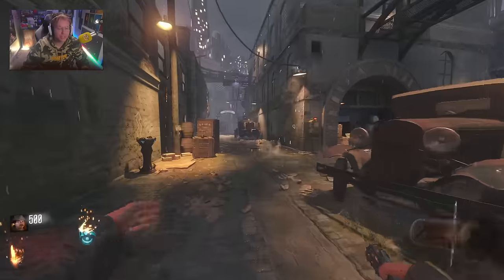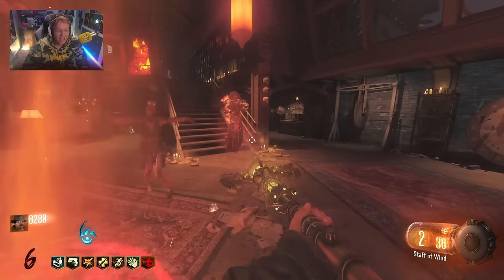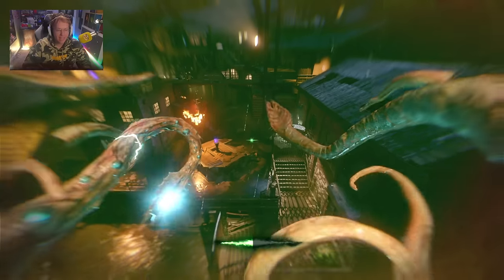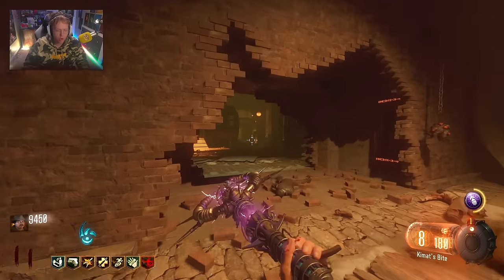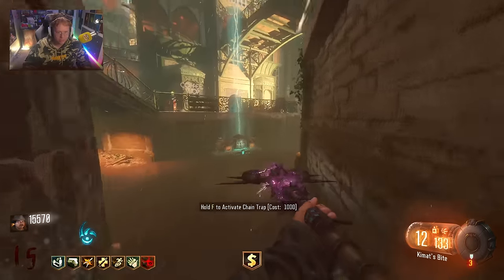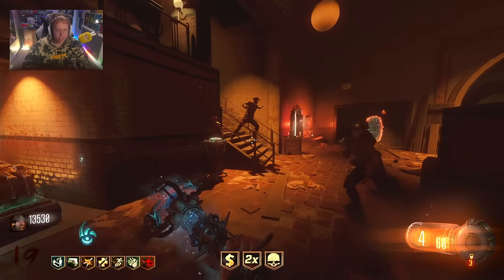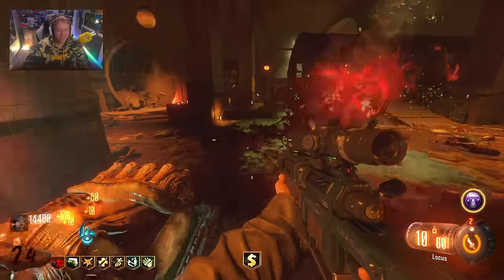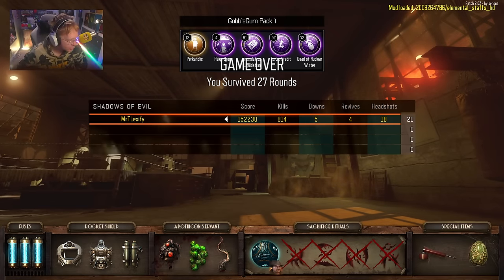Origins Staffs on Shadows of Evil.